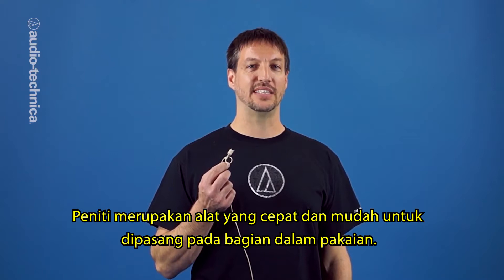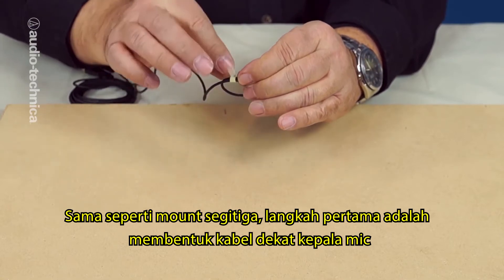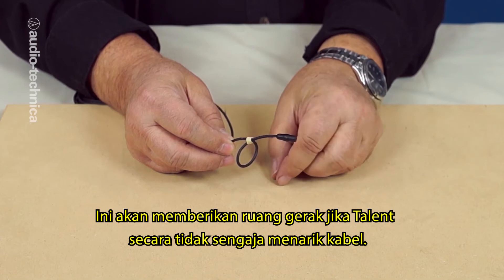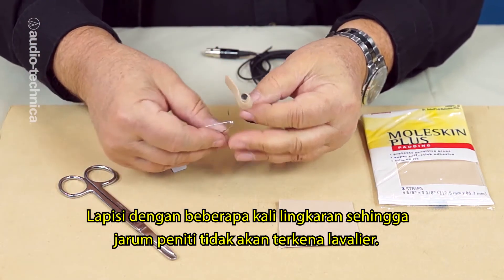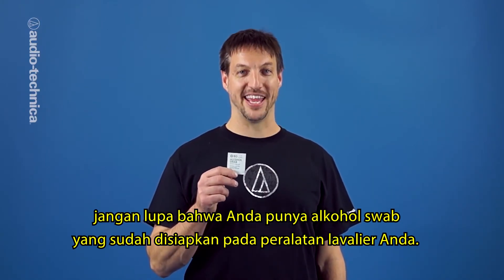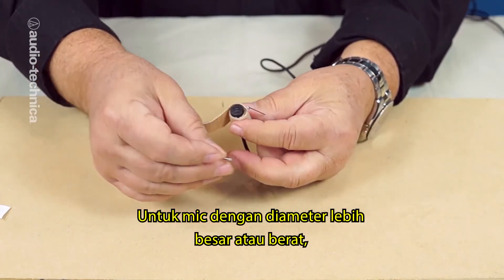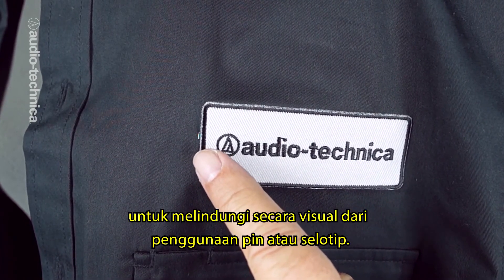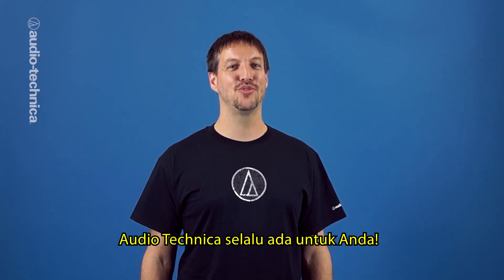Tips Menyembunyikan Mic Lavalier bagian #2 | Basic Audio Techniques for Video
Penggunaan mic lavalier dalam produksi video mempunyai keuntungan dengan penangkapan suara yang lebih terfokus dan meminimalisir suara latar. Video ini memberikan tips bagaimana menyembunyikan mic lavalier agar tetap maksimal dalam menangkap suara, sekaligus mempertahankan estetika visual agar tidak terganggu dengan terlihatnya mic lavalier pada video.